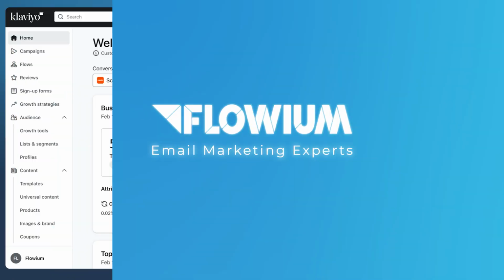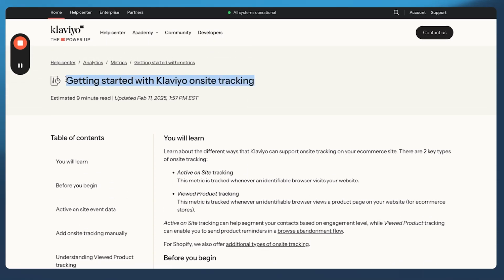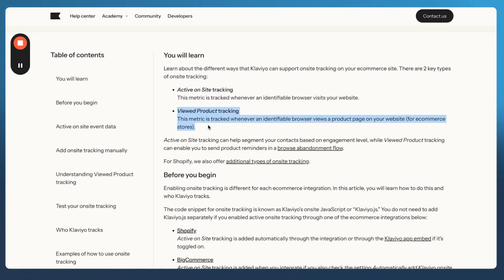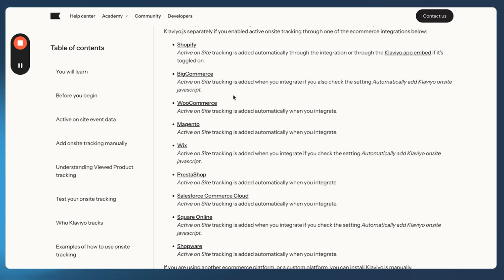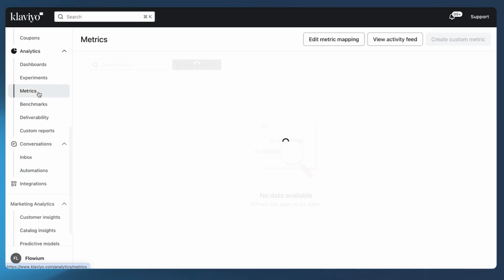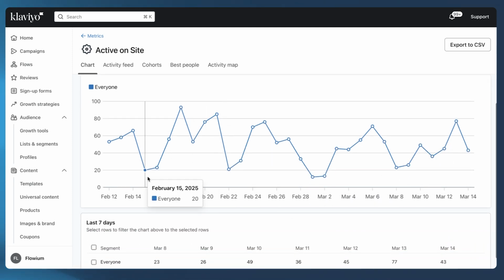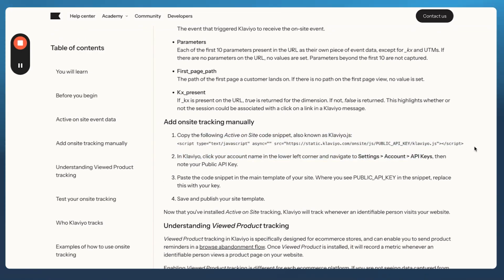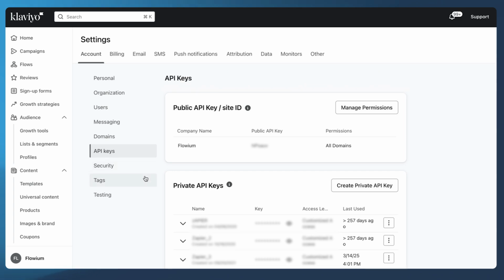How to Set Up Tracking Codes in Klaviyo | Klaviyo Mastery 3.0 Course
In this lesson, Andriy shares his knowledge about Klaviyo tracking codes, often called the Klaviyo pixel. These codes are the backbone of understanding your website visitors' behavior—think about what pages they visit and which products they check out. This insight allows you to set up smart automations like browse abandonment and checkout flows.

If you're using platforms like Shopify or WooCommerce, these codes are automatically integrated with Klaviyo. But Andriy also shows how to set them up manually. You'll only need to install these codes once, and they will keep working for the lifetime of your account.

Timestamps:
0:00 – Intro
0:06 – What's the Klaviyo pixel?
0:46 – How to install onsite tracking
1:37 – How to test it
2:13 – How to add onsite tracking manually
2:23 – How to find the public API key